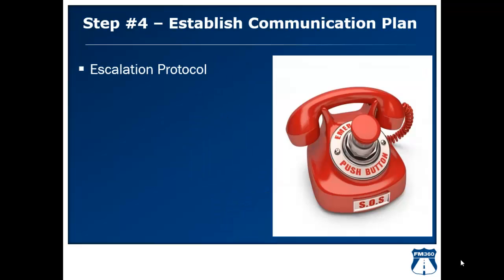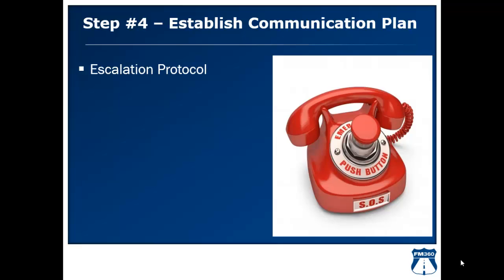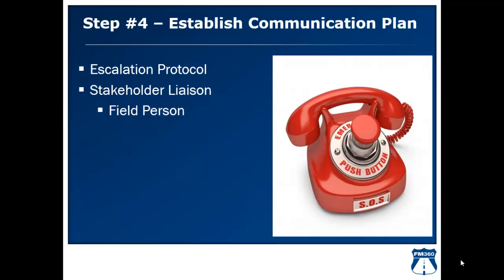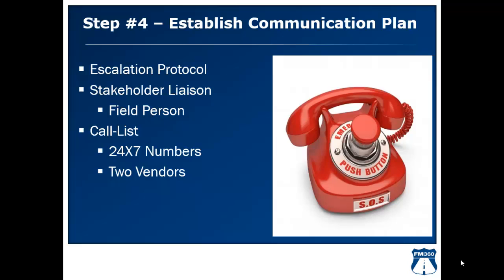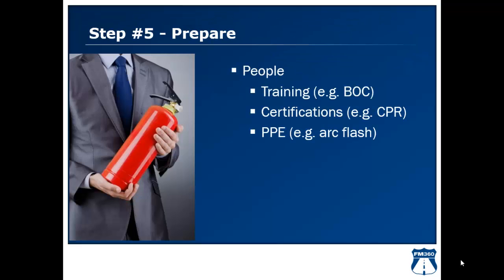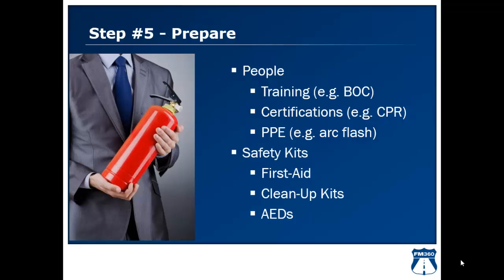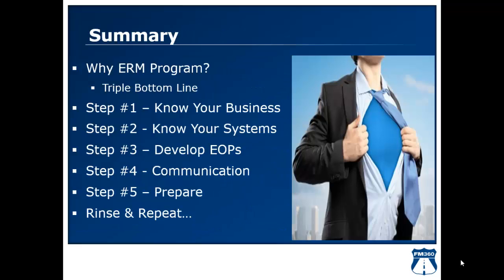FM360 - Emergency Response Management Webinar Part 2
Part two of a webinar by John Rimer of FM360, which provdes five practical steps for facility managers to implement an emergency response management program.